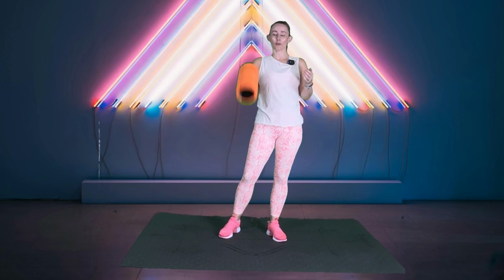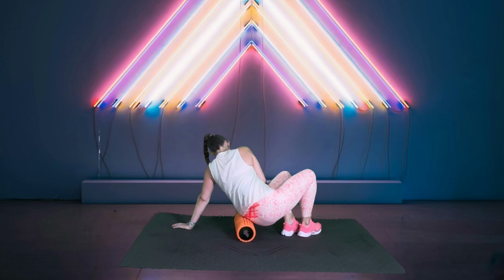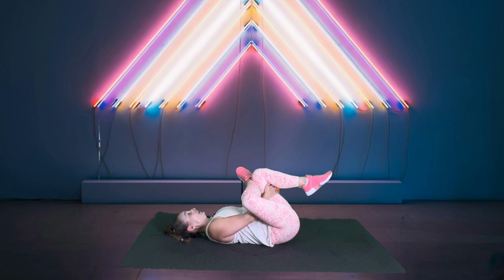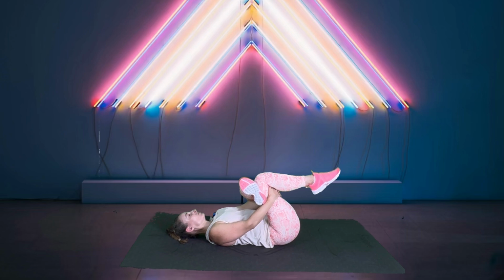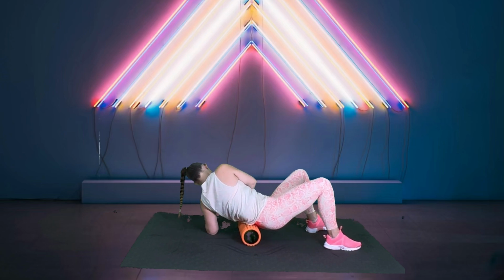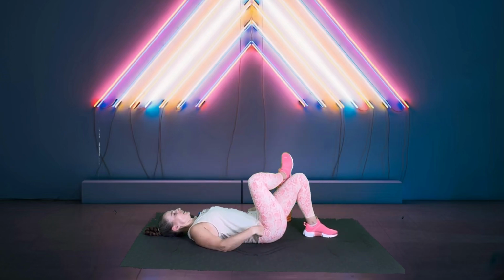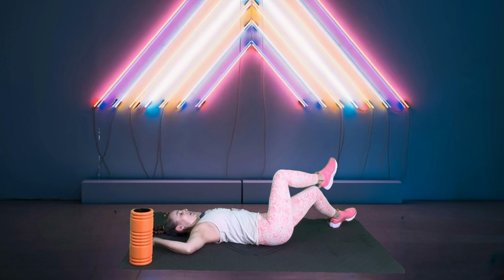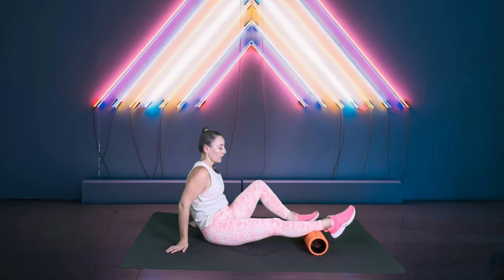15 Minute Foam Rolling | Stretching | Injury Prevention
This stretching & foam rolling workout is a quick and effective 15 minutes. These stretching & foam rolling exercises will help show you how to properly recover after a workout at the gym or home. To see results be sure to follow all my workouts in combination with great nutrition.

Please remember to consult your physician before beginning a new fitness program. You are participating at your own risk.